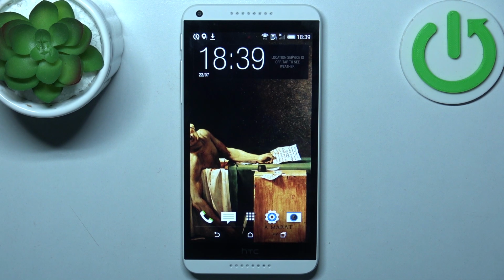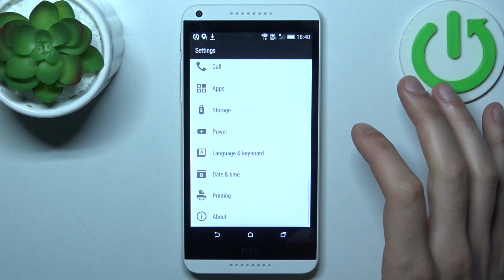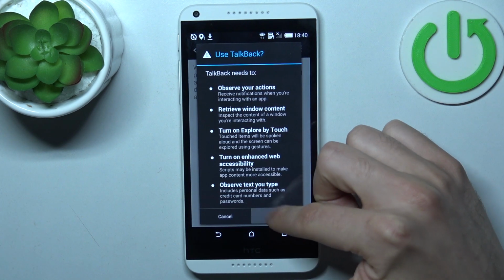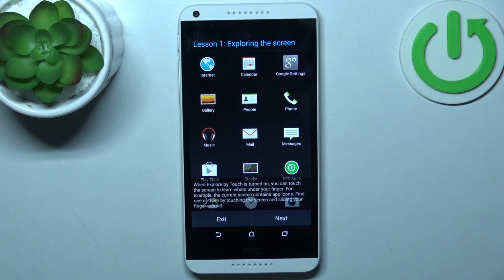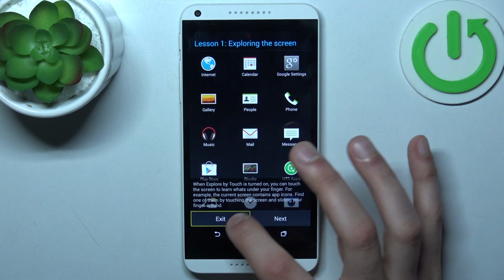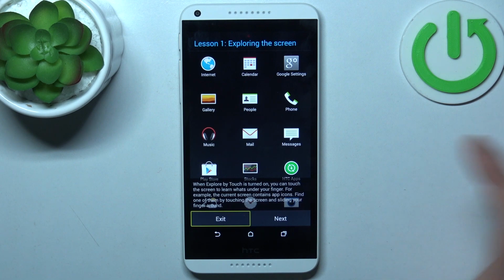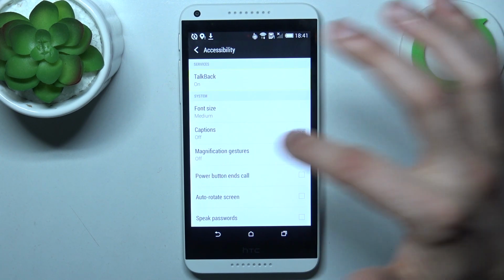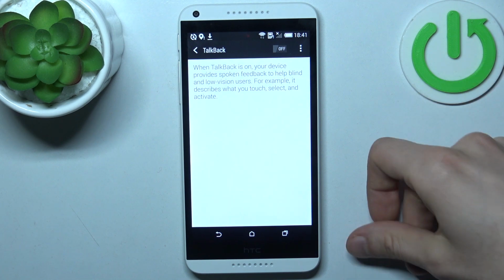How to Turn On & Turn Off the Talkback Feature on a HTC Desire 816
Learn how to enable and disable TalkBack on your HTC Desire 816 with this helpful YouTube tutorial. TalkBack is an accessibility feature designed to assist users with visual impairments, but it can be accidentally activated, causing confusion for some users. In this video, we'll walk you through the steps to turn on and off TalkBack, allowing you to regain control of your device's navigation. Whether you want to enable this feature for accessibility purposes or disable it to return to your regular user experience, we've got you covered. Watch now and master TalkBack settings on your HTC Desire 816!

How to enable the talkback option on a HTC Desire 816? How to disable interface voiceover on a HTC Desire 816? How to improve system accessibility on a HTC Desire 816?